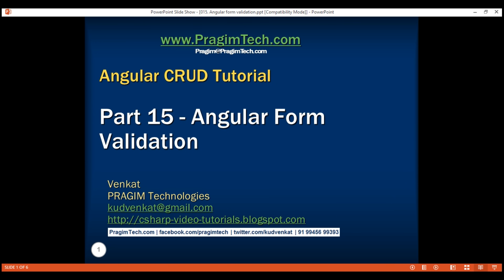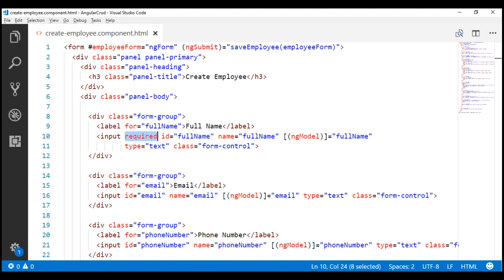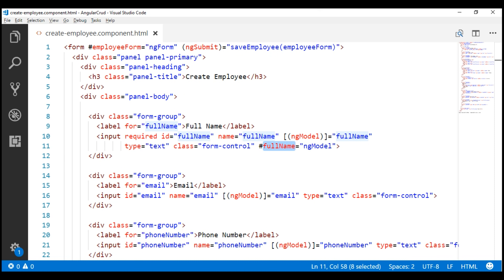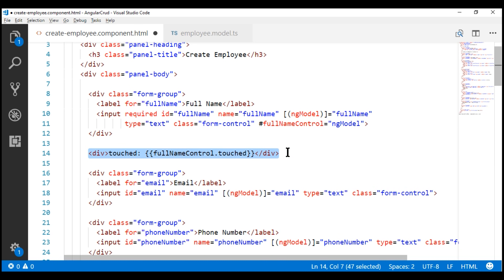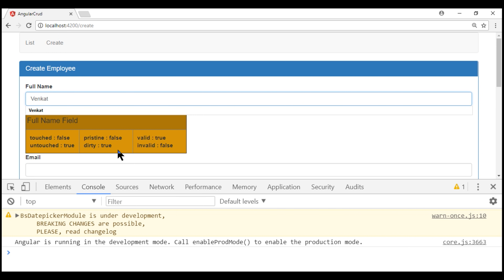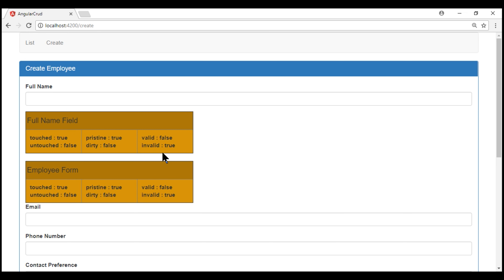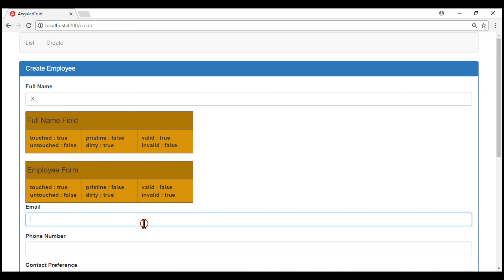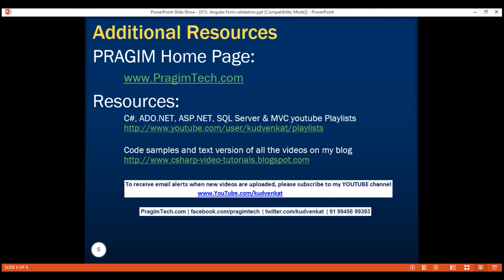Angular form validation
In this video and in the next few videos we will discuss Form Validation in Angular with examples. Along the way we will discuss validating textboxes, check boxes, radio buttons, dropdownlists etc. We will also discuss, how to fix one of the common error that we get when exporting NgModel into a local variable. The error that we get is, cannot assign to a reference or variable. We will discuss what causes this error and how to fix it.

To understand validation in Angular, we need to understand the following 6 Angular validation properties.
1. touched
2. untouched
3. pristine
4. dirty
5. valid
6. invalid

These 6 properties are available at each individual form control level and also at the form level.